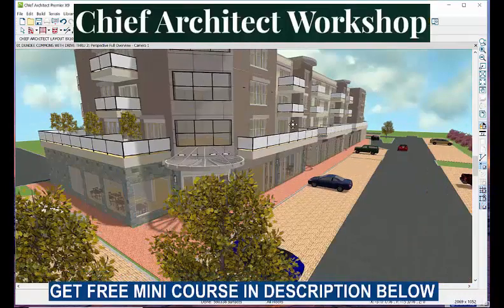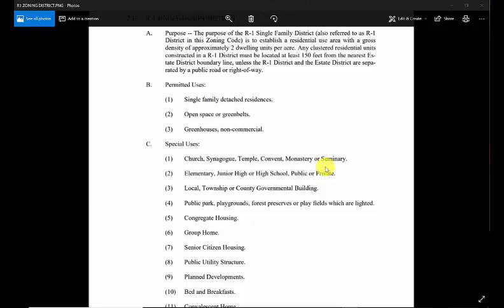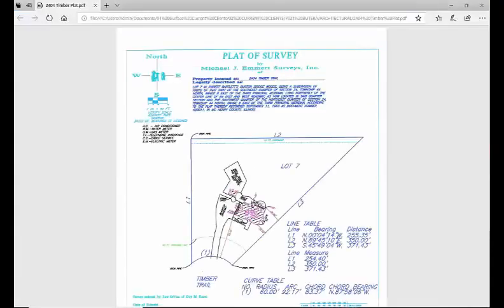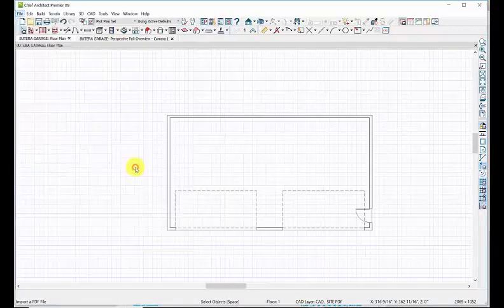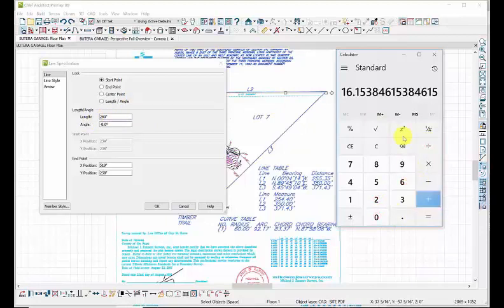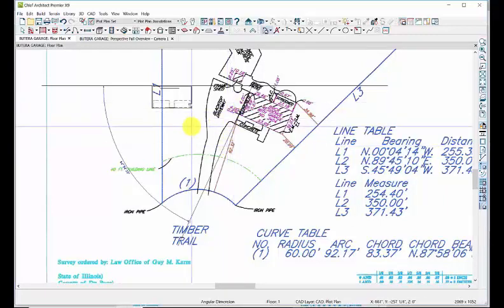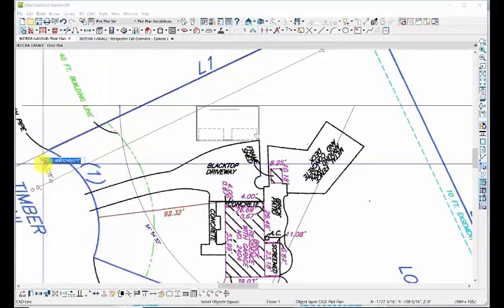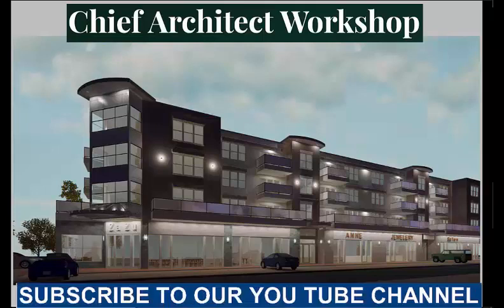How to place site plan PDf at correct scale and position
How to import a Pdf file at correct scale and position in Chief Architect.

About Us:
Nando started his Architecture firm in 1986. 5 years later It expanded services to include Construction.  When Chief Architect first came out he latched on to it and never let go.  After tearing some hair out and as the software got better Nando swears by Chief and has taught his people how to use it.